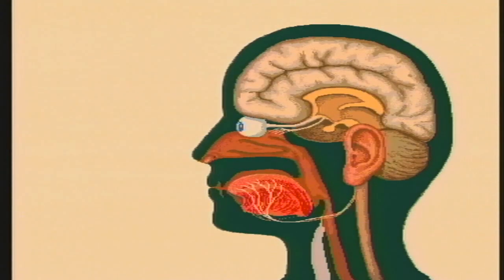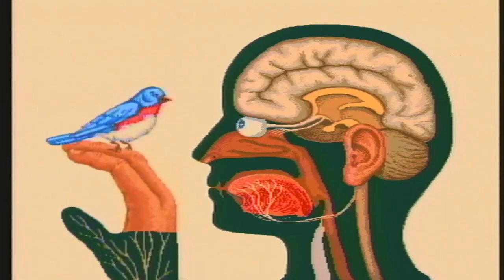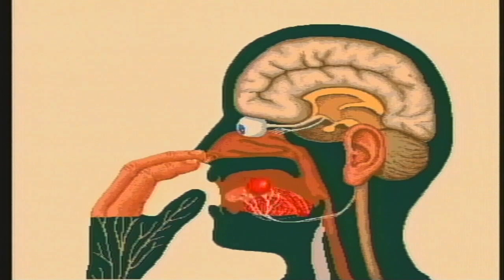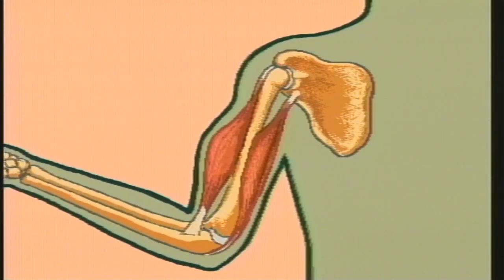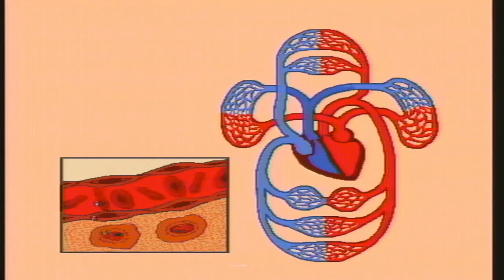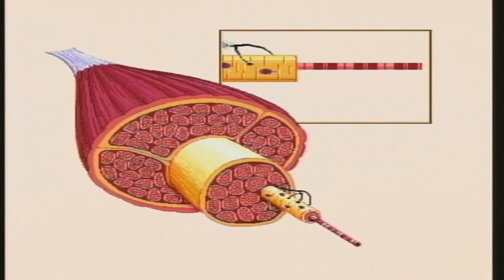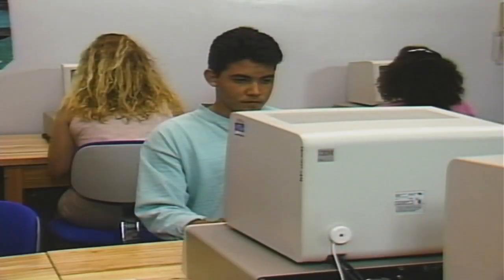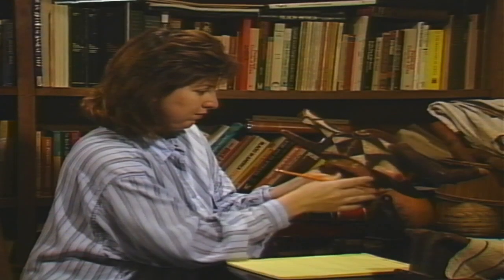ScienceVision BioExplorer Side 1 for the Apple IIgs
ScienceVision Laserdisc series for the Apple IIgs
Developed by the Interactive Media Science Project, Florida State University.
Funded by the National Science Foundation and Houghton Mifflin Company.